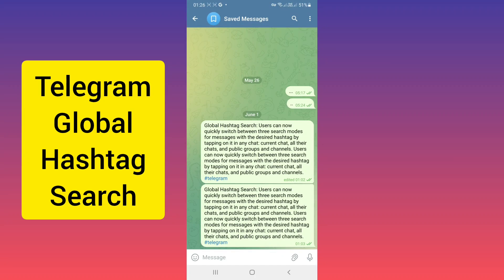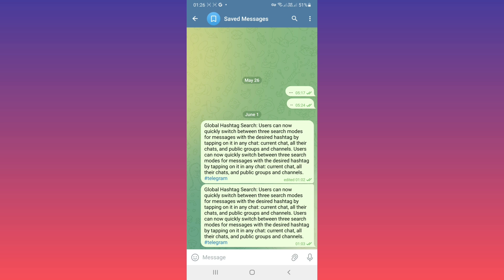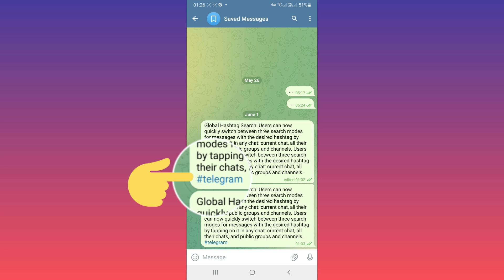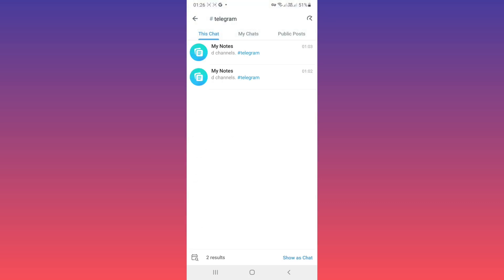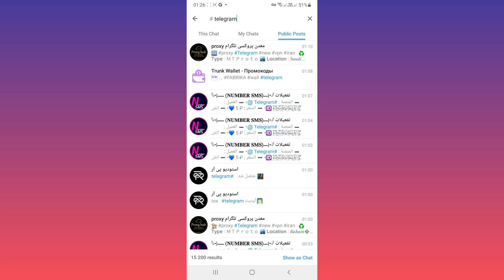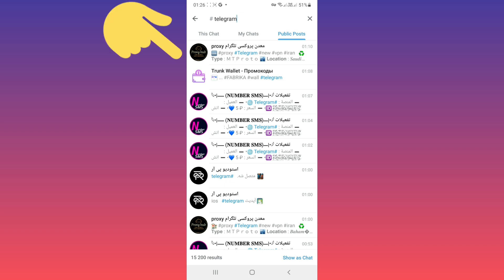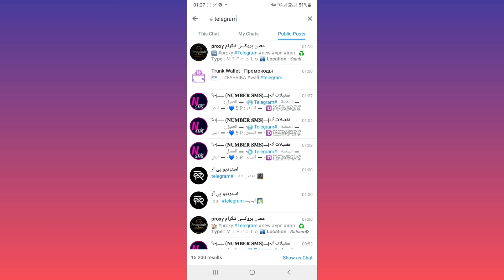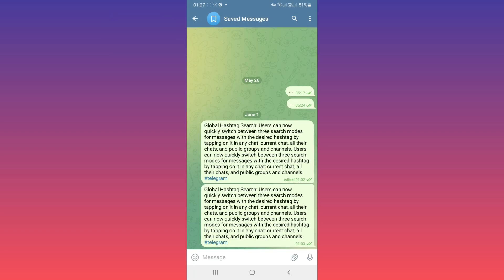How to Use Telegram Global Hashtag Search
in this video we learn How to Use Telegram Global Hashtag Search. in 'Public Posts' tab, you can see posts from big public channels.